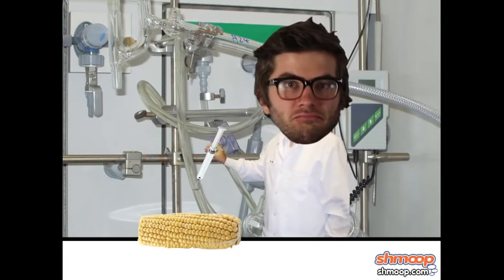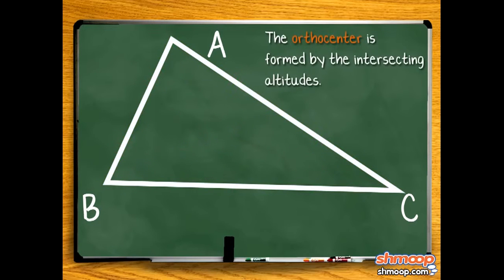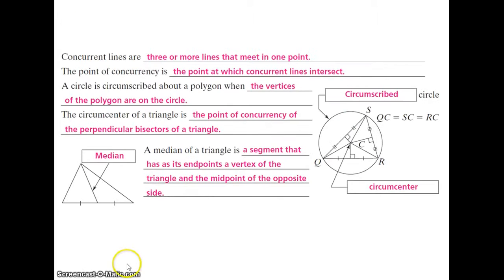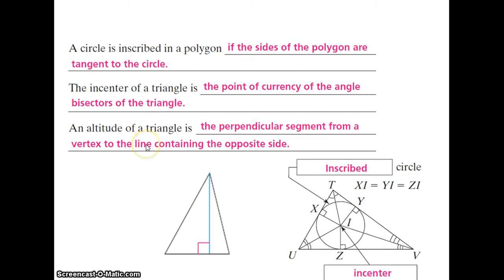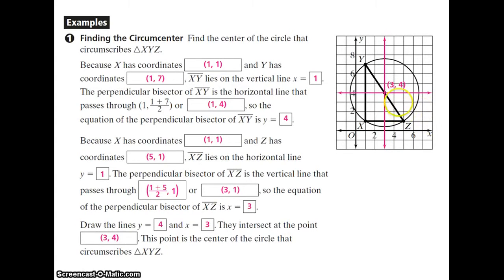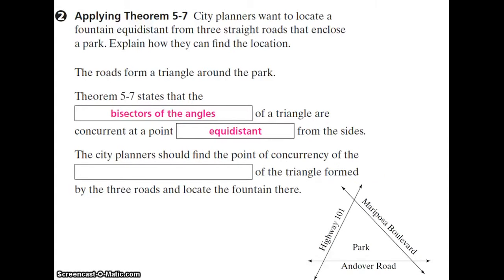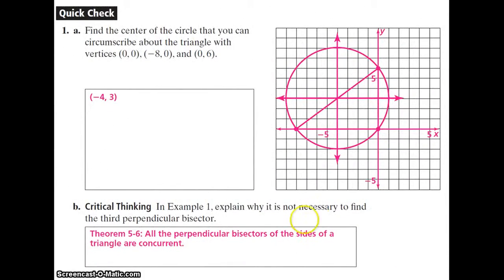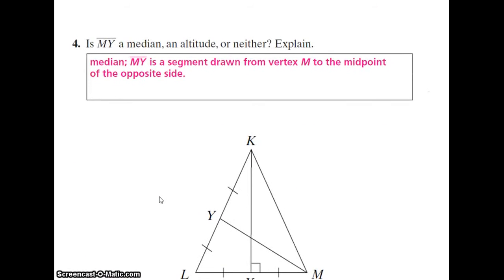5-3 Concurrency in Triangles